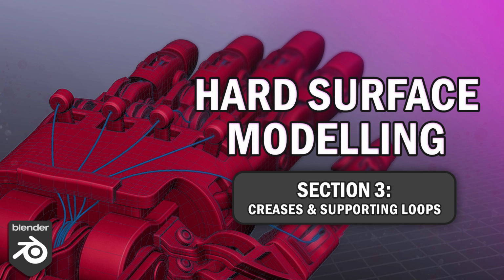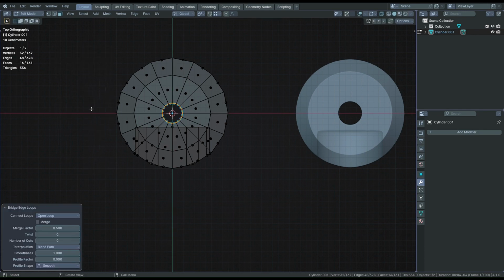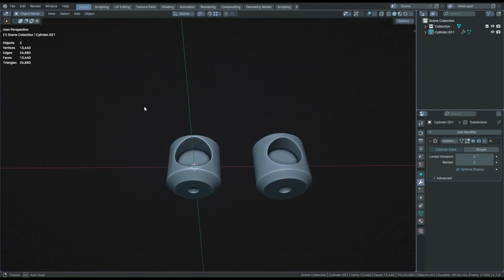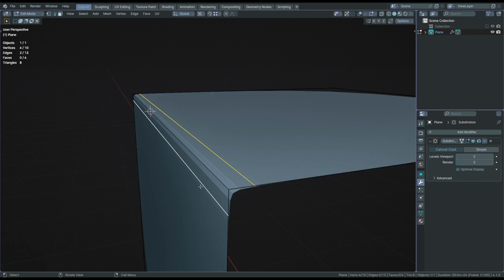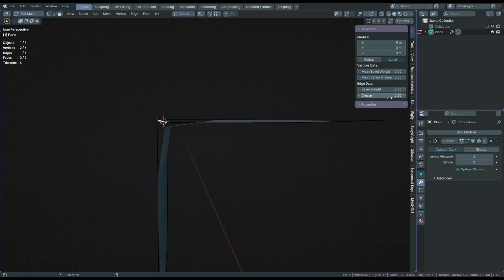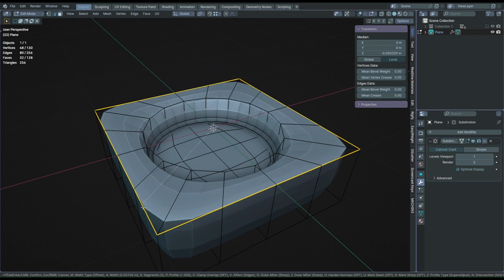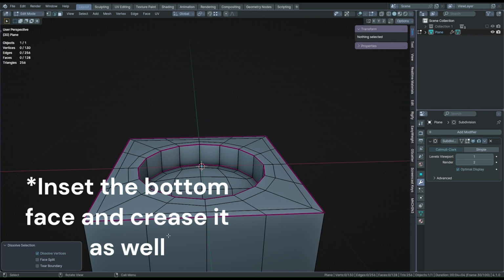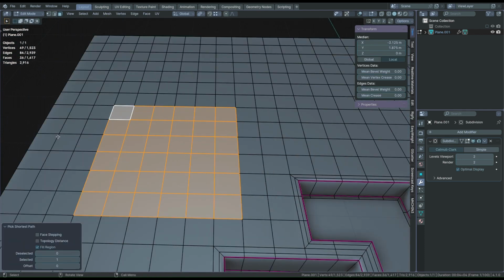Delving Deep into HARD SURFACE MODELLING | Section 3: Creases & Supporting Loops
Section 3: Creases & Supporting Loops
Learn what goes on behind the scenes of Hard Surface Modelling, following descriptive, step-by-step structured tutorials with many examples along the way, and an emphasis on understanding industry standard tools and techniques!

Time Stamps:
0:00 Intro
0:14 Challenge Walkthrough
2:18 Example 1 (Learning about creases)
4:30 Using Creases to overcome subdivision
5:25 Example 2 (Using creases)
7:12 The 3 stages of the workflow
7:39 Practice exercise
8:49 Outro

Music Attributions:
Music from Uppbeat (free for Creators!):